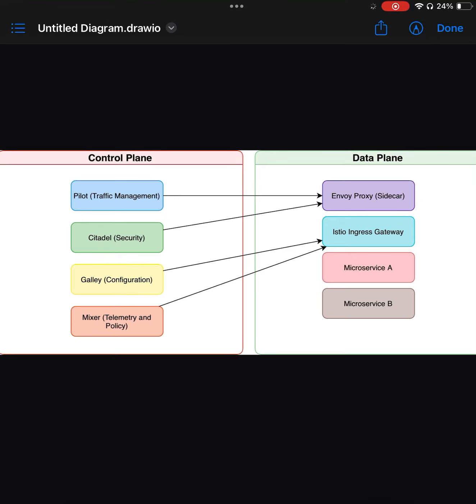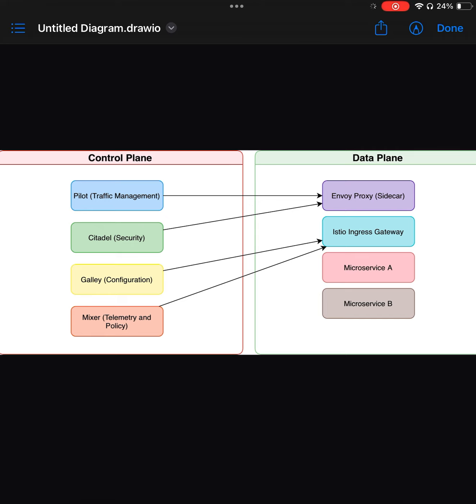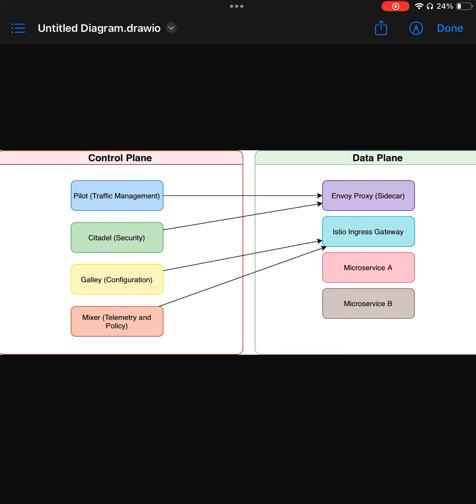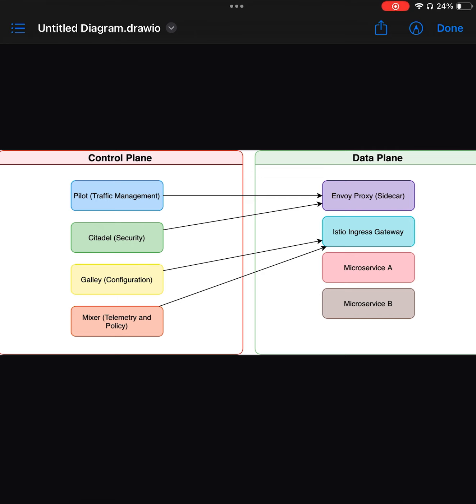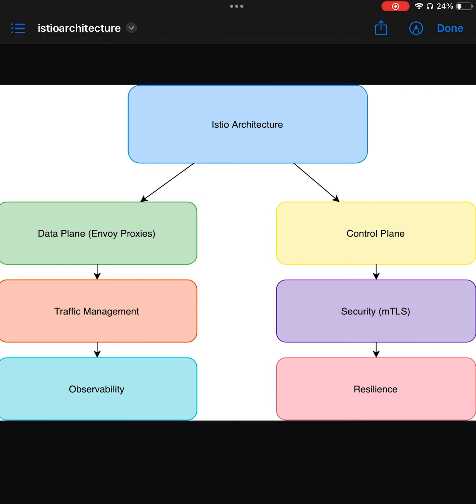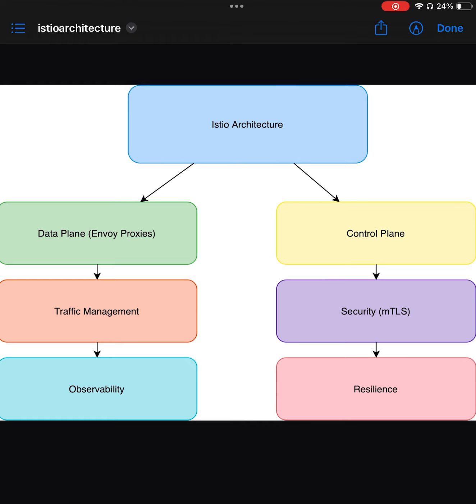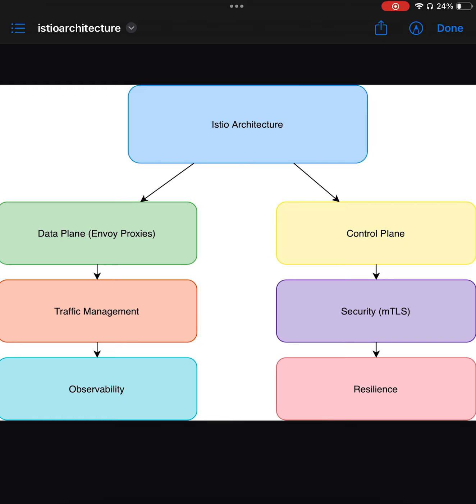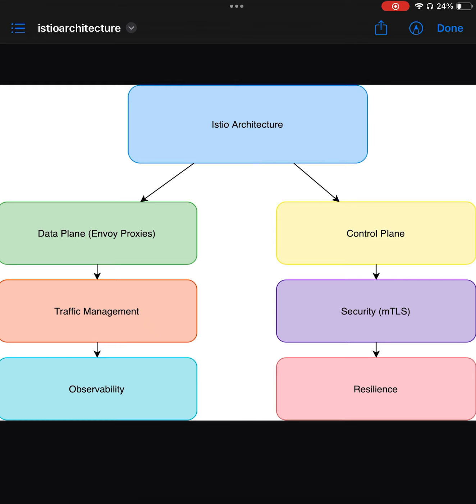Istio Architecture Explained: Data Plane, Control Plane, and Key Features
In this video, we break down the Istio architecture and explain how it helps manage microservices in a cloud environment. Key components like the Data Plane (Envoy Proxies), Control Plane, Traffic Management, Security (mTLS), Observability, and Resilience are highlighted. You’ll learn how Istio helps secure service-to-service communication, route traffic efficiently, and monitor service health to ensure high availability. This clear and colorful diagram provides a visual representation of how all these pieces come together to simplify microservices management.

Explore how Istio makes managing distributed services more effective!